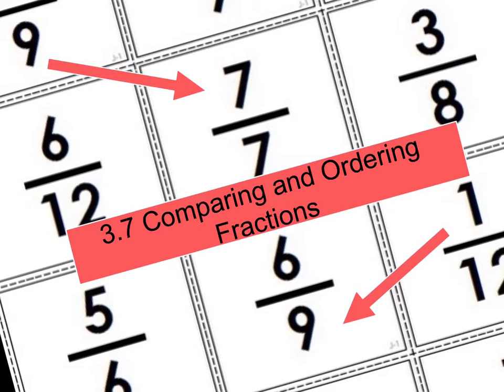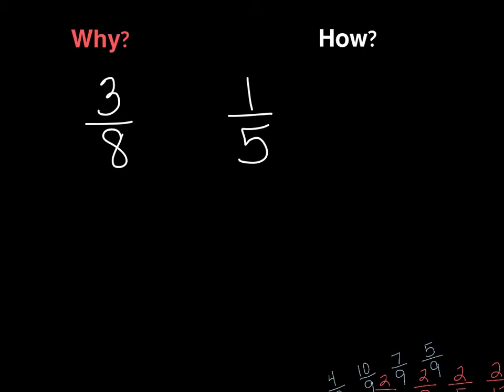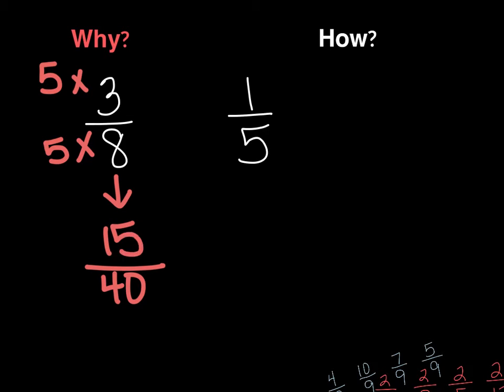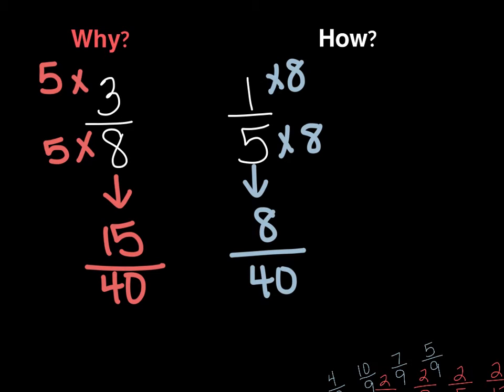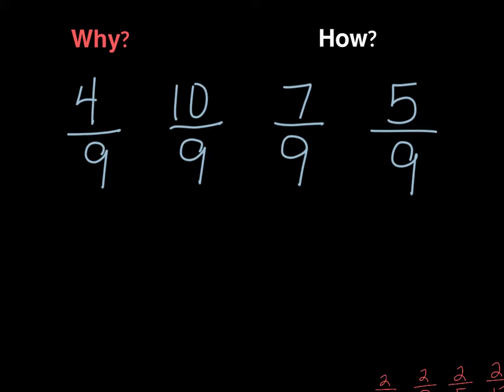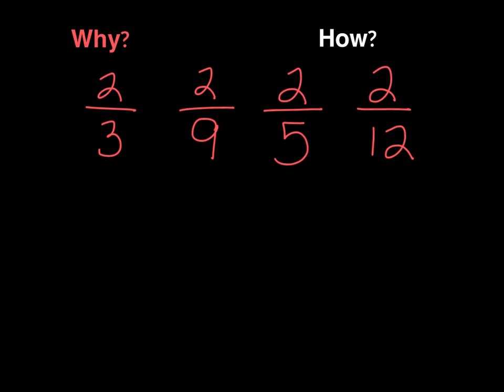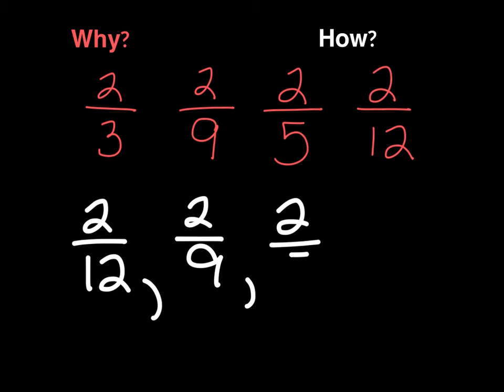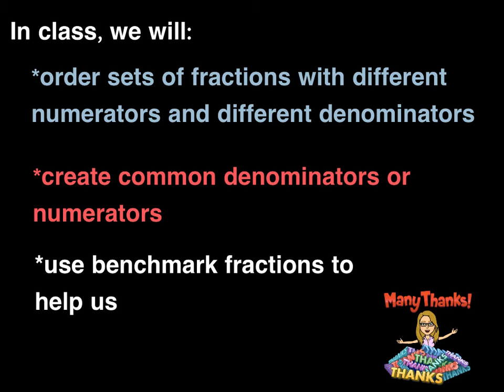L03 07 Comparing and Ordering Fractions